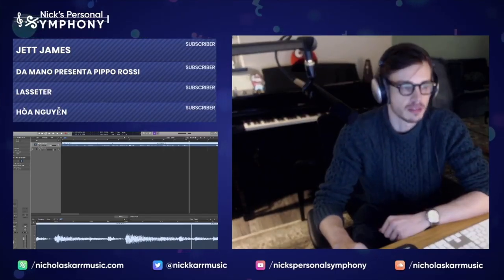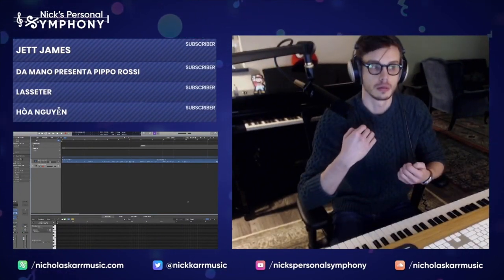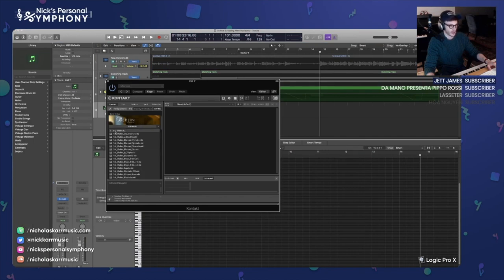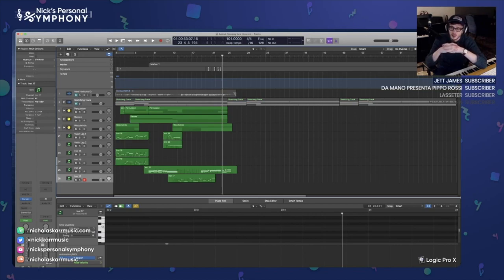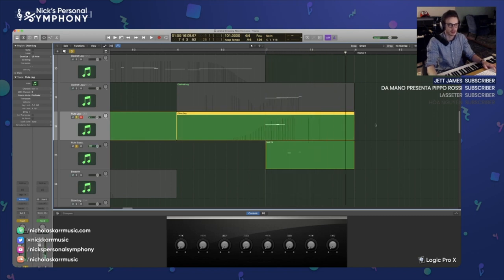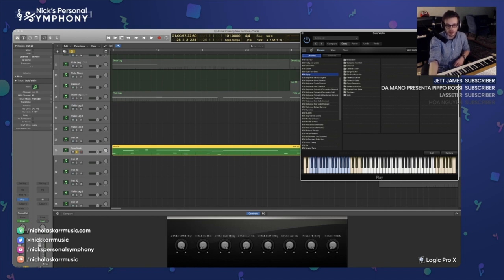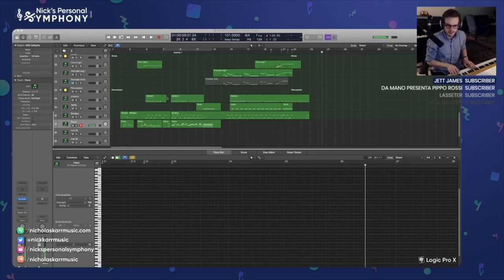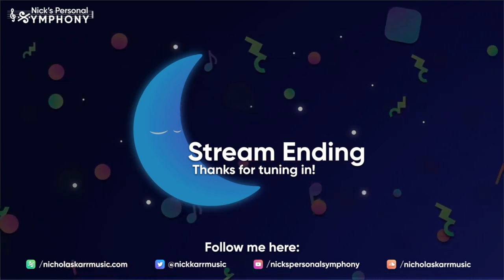How to Turn a Computer into an Orchestra